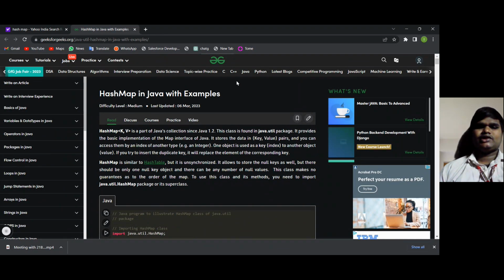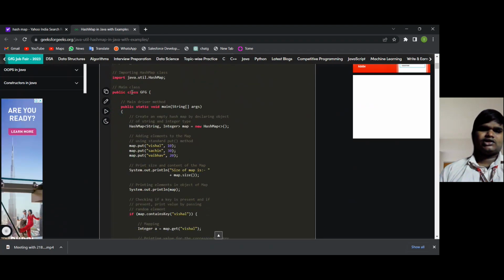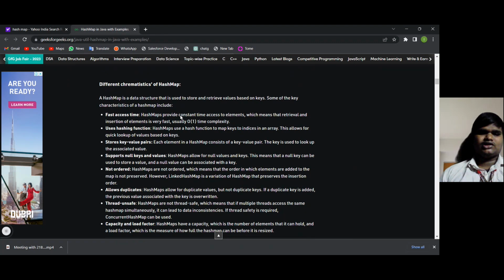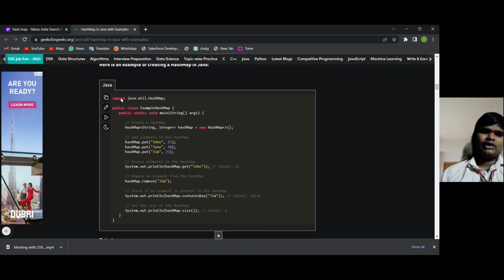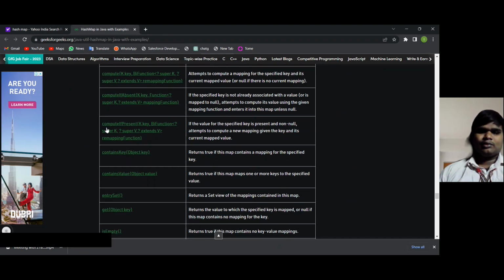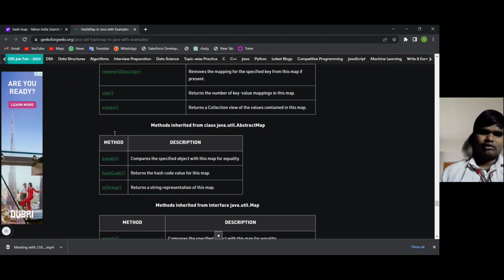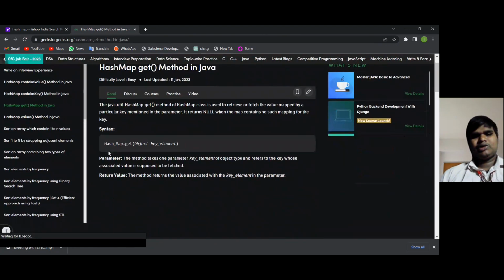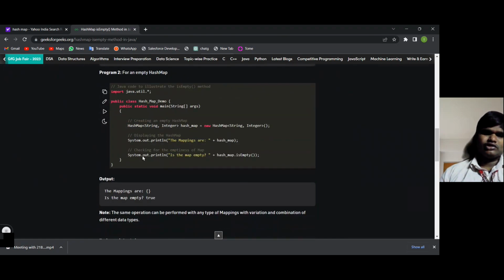ajp seminar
Video Merge